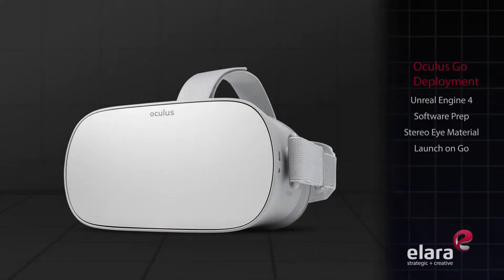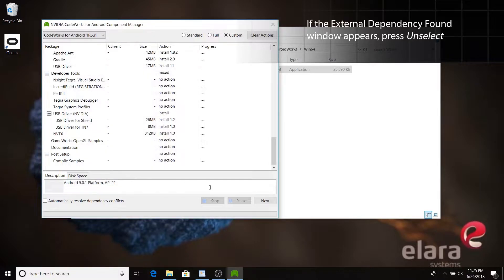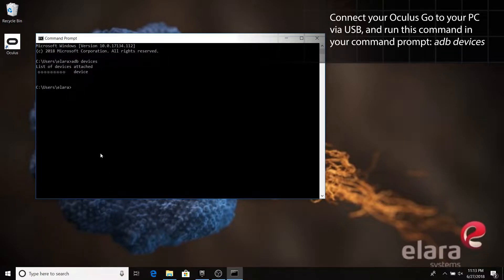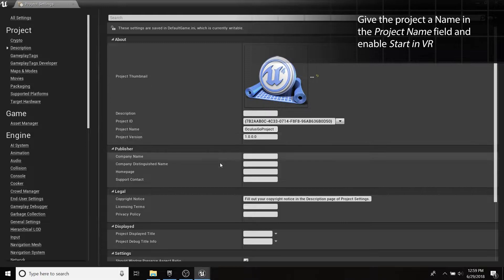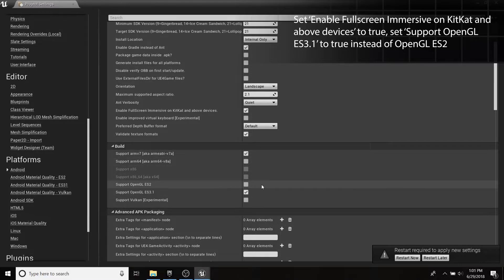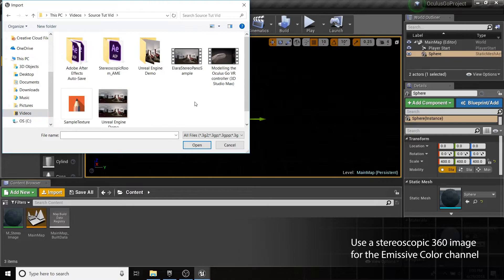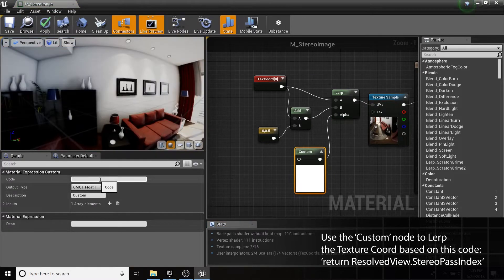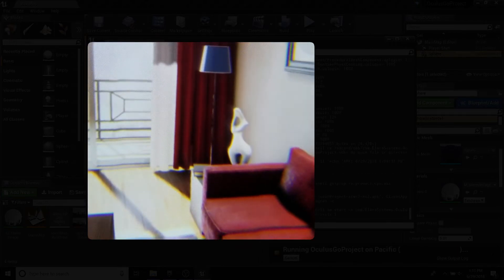Deploy To OculusGo Tutorial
Walkthrough steps to setup and deploy OculusGo in UE4 project.